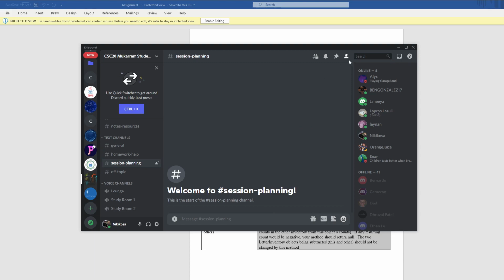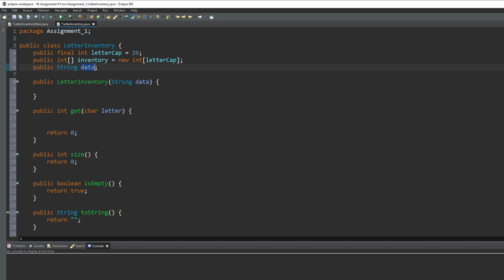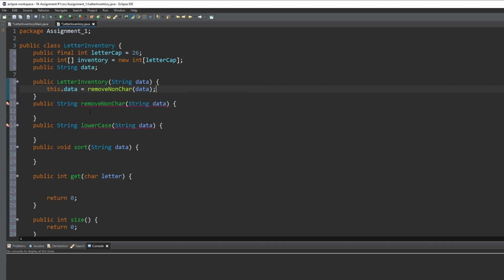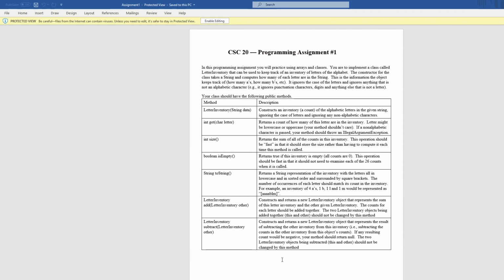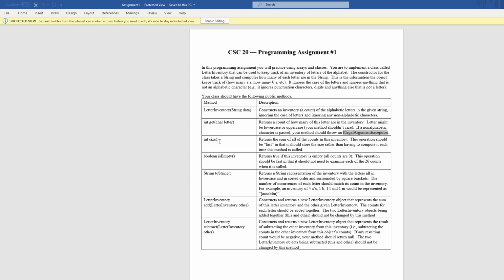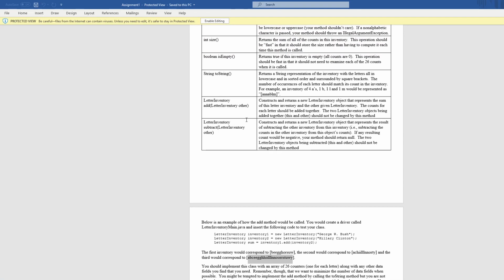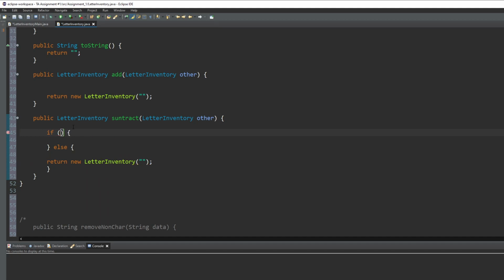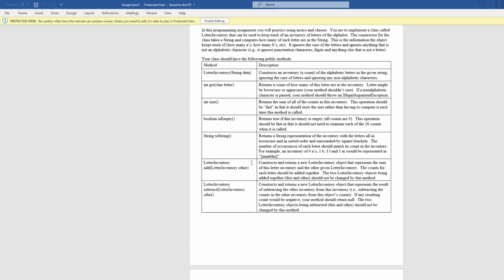CSC 20 Assignment Overview